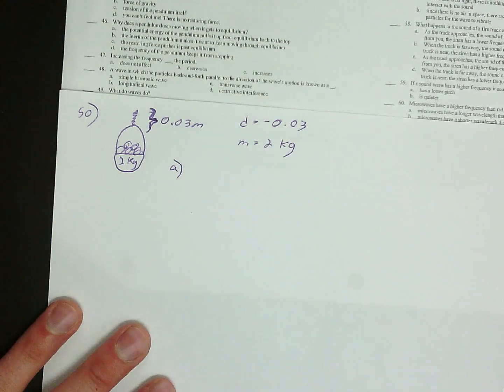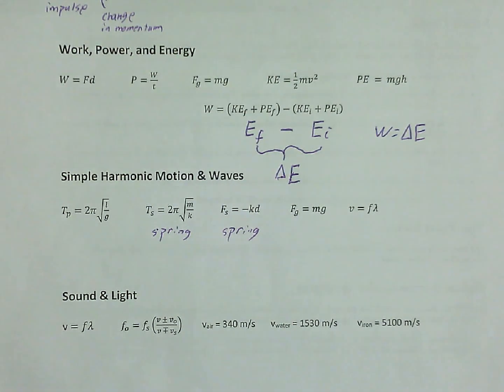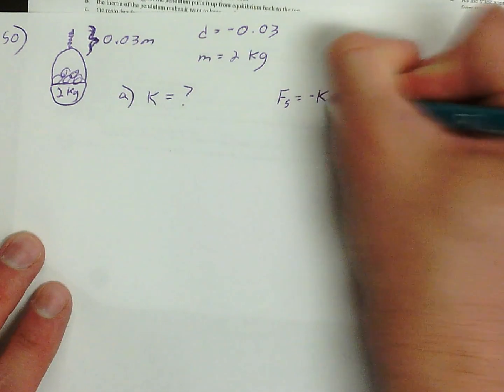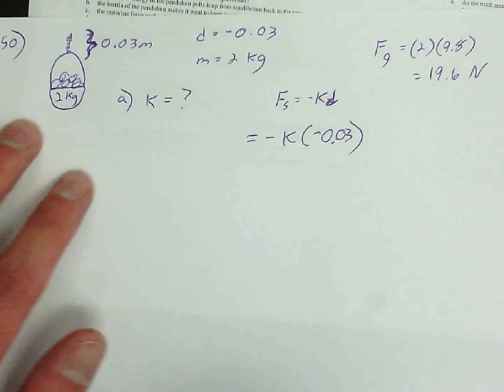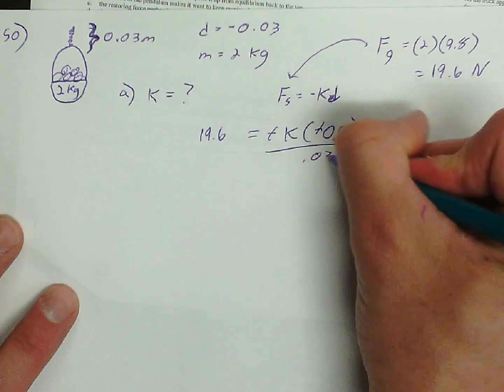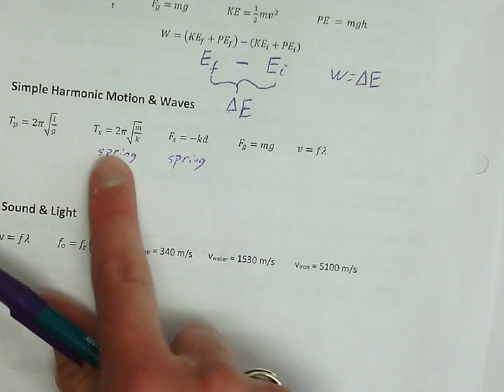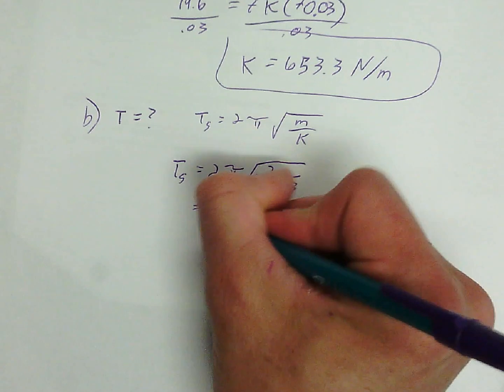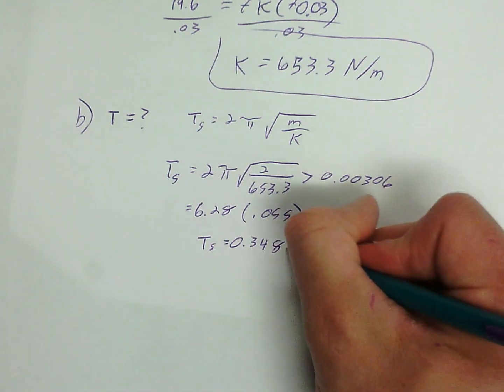Physics 1 - 2025 Spring Review - #51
Spring Problem: Problem is listed as #50 in the video, but is #51 in the 2025 review guide